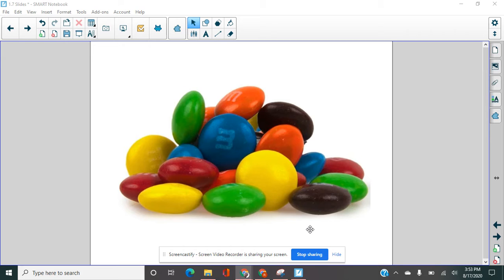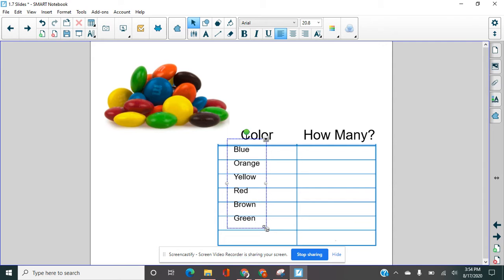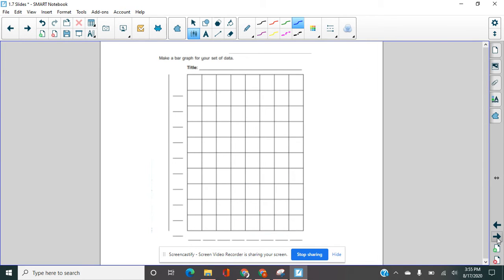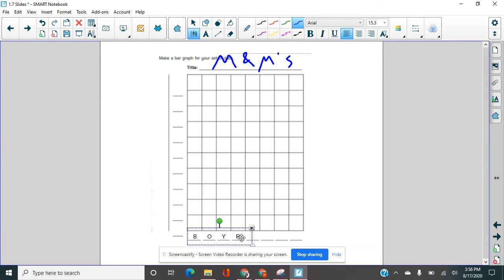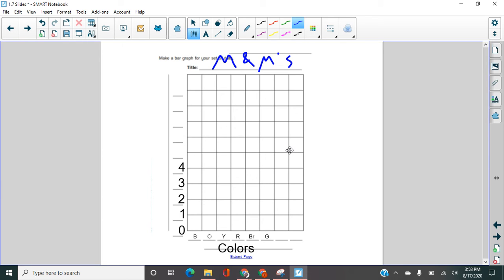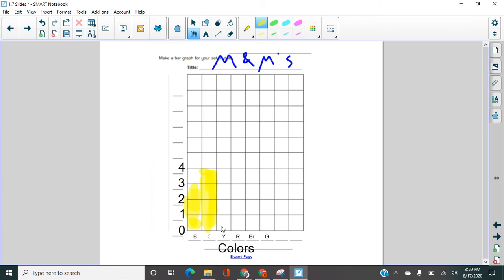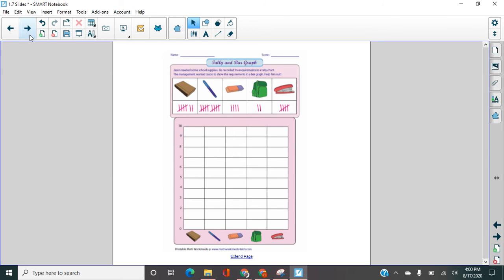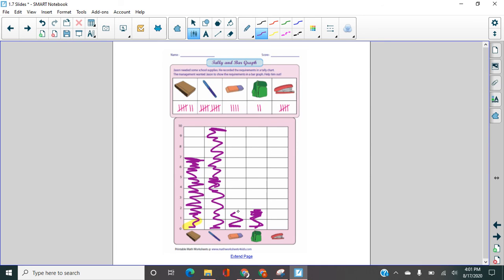Lesson 1 7 Bar Graphs Grade 3